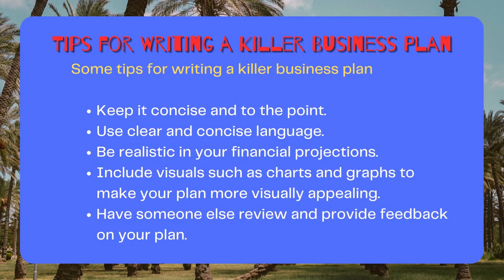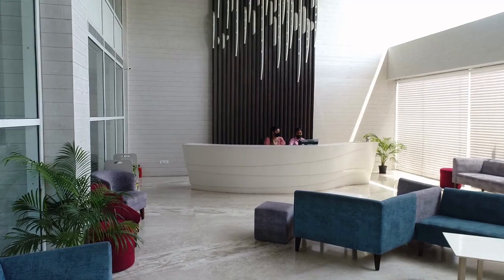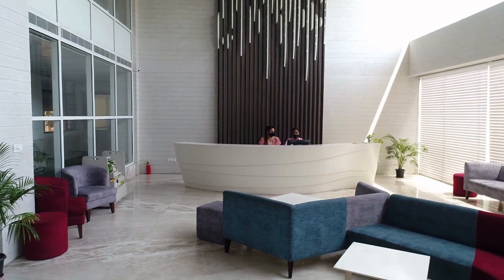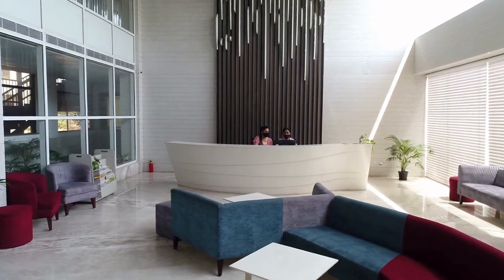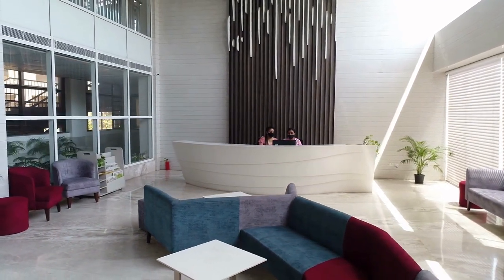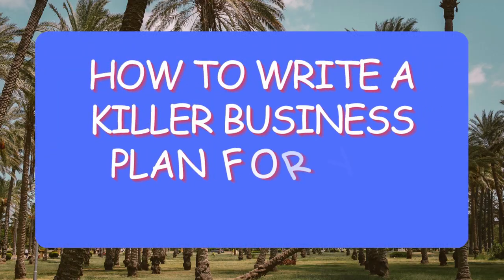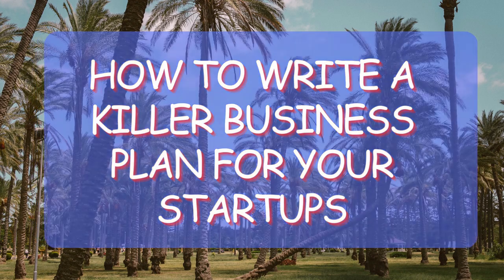How To Write A Killer Business Plan For Your Business Startups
Are you thinking about starting your own business but don't know where to begin? Well, look no further because, in this video, I'm going to walk you through the essential steps to write a killer business plan for your business startups.

What is a Business Plan?

First things first, let's define what a business plan is. A business plan is a written document that outlines your business's goals, strategies, and financial projections. It's an essential tool for entrepreneurs to communicate their vision to investors, lenders, and potential partners.

Why do You Need a Business Plan?

Now, you might be thinking, "Do I really need a business plan? Can't I just wing it?" The short answer is no. A business plan is crucial to the success of your startup. It helps you:

Clarify your business idea and identify potential roadblocks.

Develop a strategy for launching and growing your business.

Secure funding from investors and lenders.

Keep track of your progress and make adjustments along the way.

Essential Elements of a Business Plan

Executive Summary:

The executive summary is the first section of your business plan and should provide a brief overview of your startup. It should be concise and compelling, highlighting the unique value proposition of your business and demonstrating your understanding of the market. Key elements to include in your executive summary include your business idea, target market, competition, and financial projections.

Company Description:

The company description section of your business plan should provide an overview of your startup and its history. This section should include information on your legal structure, location, and key personnel. Key elements to include in your company description include your mission statement, business goals, and any unique features or advantages your business has.

Market Analysis:

The market analysis section of your business plan should demonstrate your understanding of the industry and market you will be operating in. This section should include research on your target audience, competitors, and industry trends. Key elements to include in your market analysis include market size, growth potential, customer demographics, and market segmentation.

Products or Services:

A description of your offerings and how they solve a problem for your customers. The products and services section of your business plan should provide a detailed description of what you will be offering. This section should include information on product features, pricing, and any patents or proprietary technology. Key elements to include in your products and services section include a description of your offerings, your unique value proposition, and any barriers to entry for potential competitors.

Marketing and Sales Strategy:

The marketing and sales strategy section of your business plan should outline how you plan to promote and sell your products or services. This section should include information on your target audience, pricing strategy, distribution channels, and advertising and promotion tactics. Key elements to include in your marketing and sales strategy section include your marketing budget, your unique selling proposition, and your sales forecast. You should also include details on how you plan to measure the success of your marketing and sales efforts.

Management and Organization:

The management and organization section of your business plan should outline the structure of your company and introduce key personnel. This section should include information on your management team's background and experience, as well as any advisors or board members. Key elements to include in your management and organization section include your organizational chart, job descriptions, and any potential human resource concerns.

Also, check the description of this video for some important links to more resources to help you with your online success. Thanks and see you in another video.